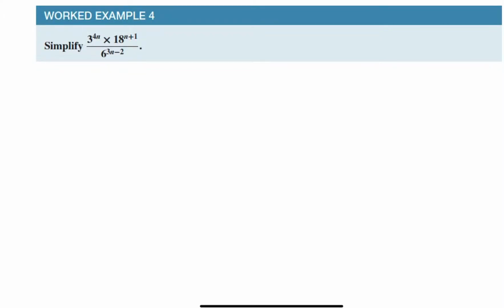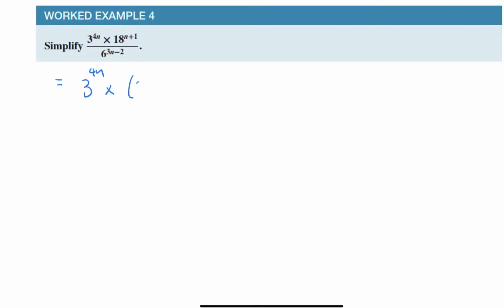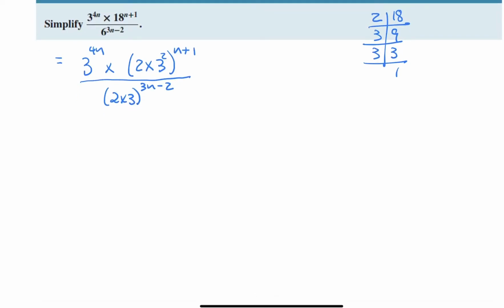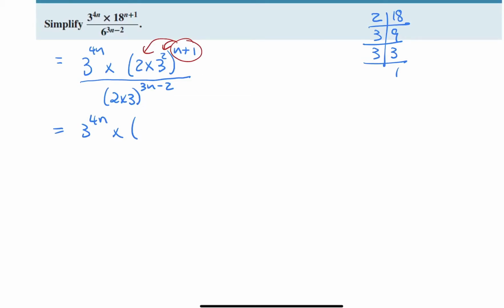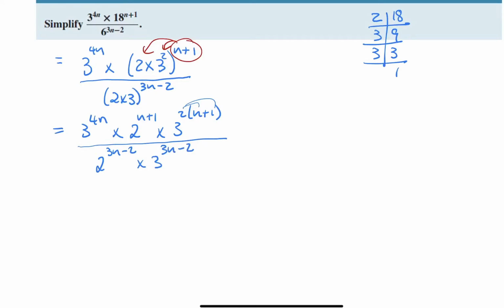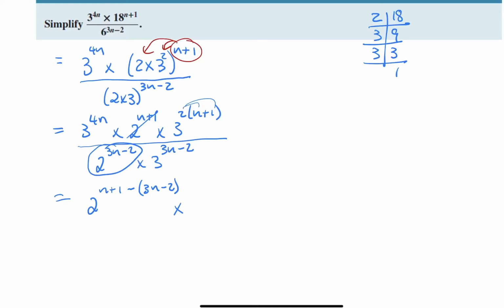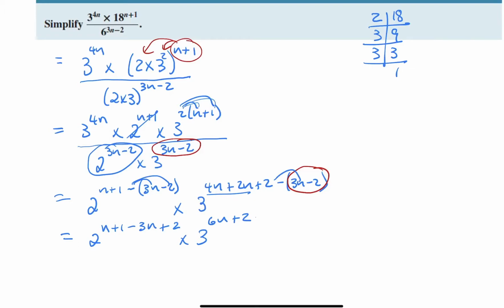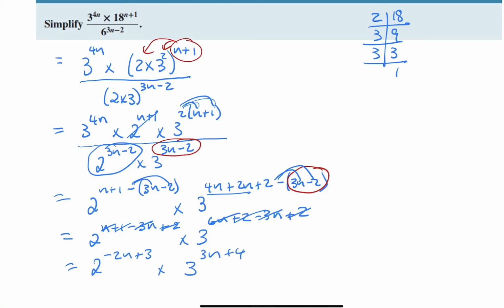11MMC7E4 Complex expressions involving terms with different bases